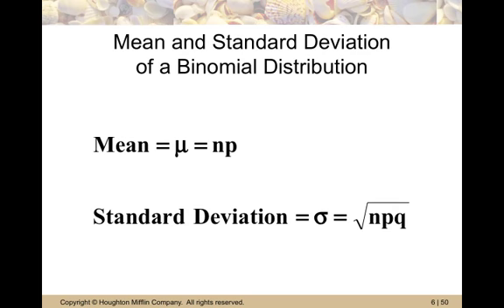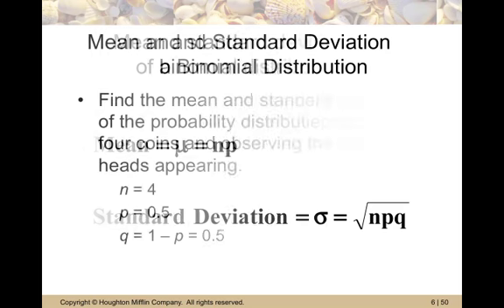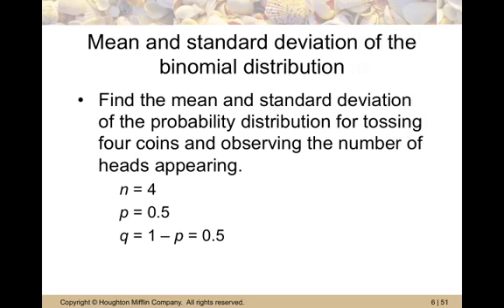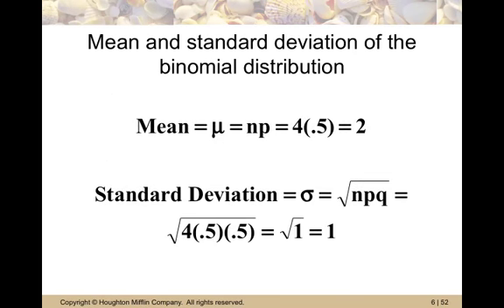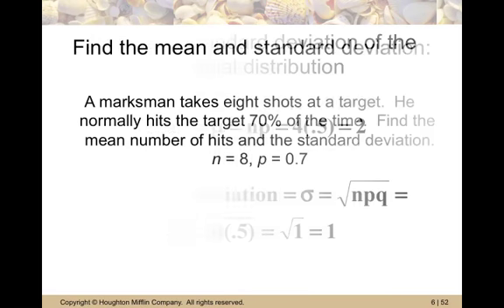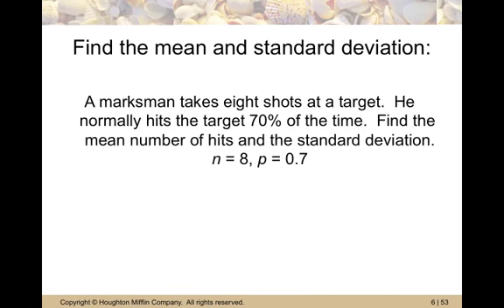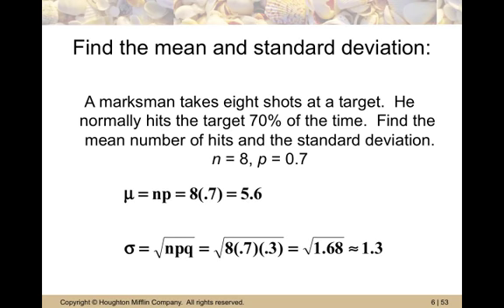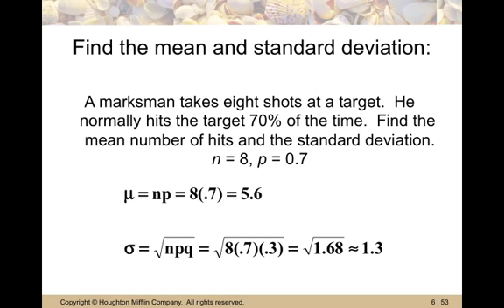Intro Stat Unit 4 Lesson 3 Video